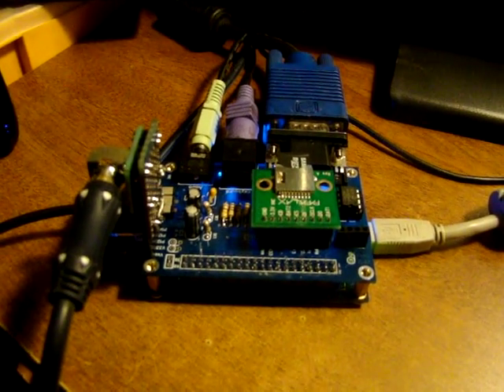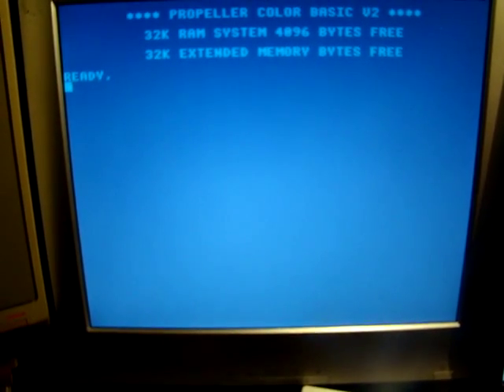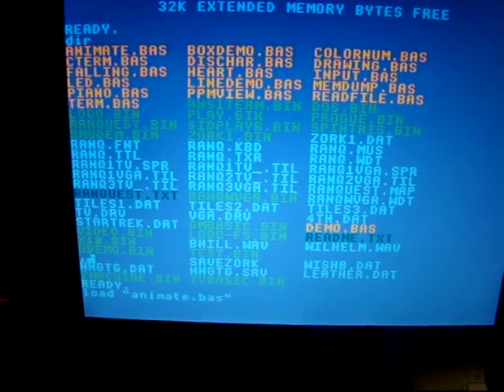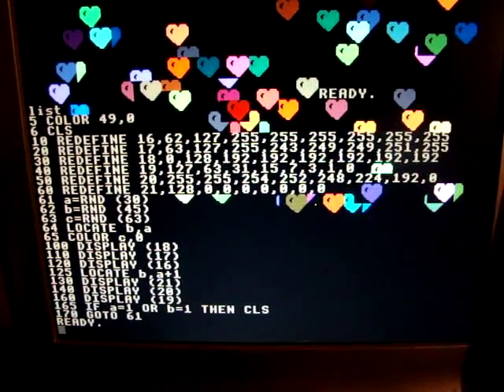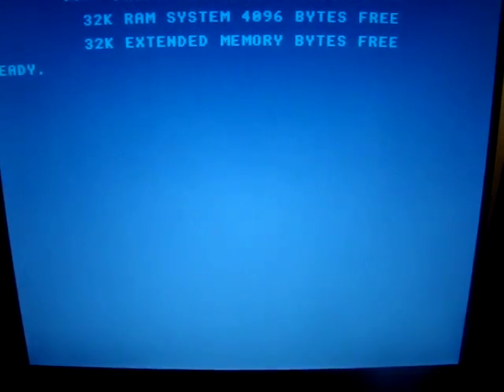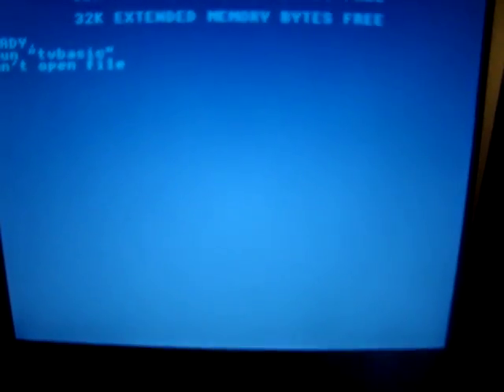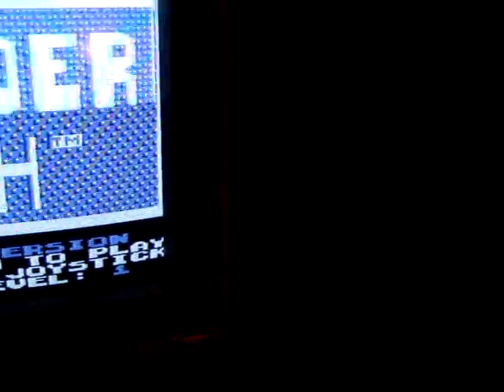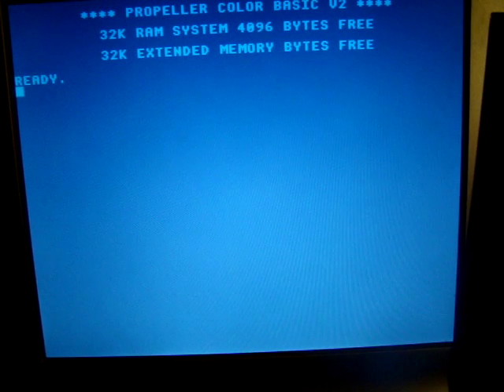The Pocket Mini Computer Tour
The Pocket Mini Computer is an 80's style open source computer based on the Parallax Propeller.  Kits are available from Propellerpowered.com